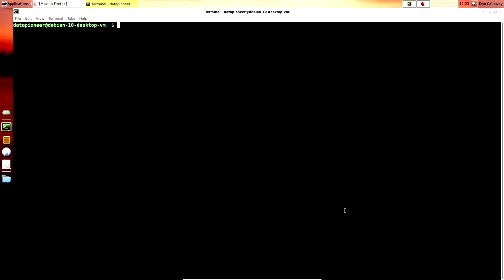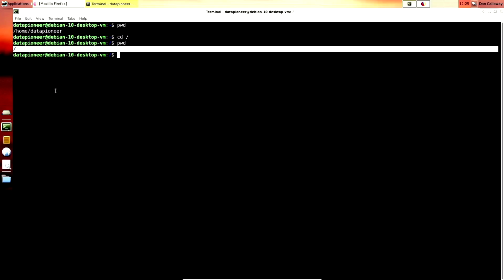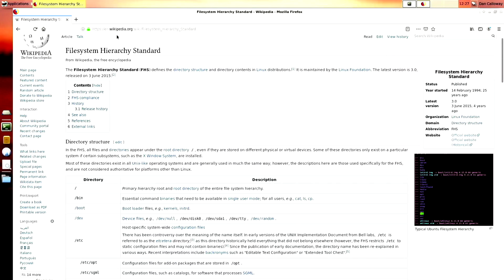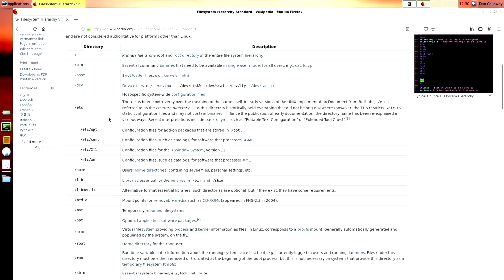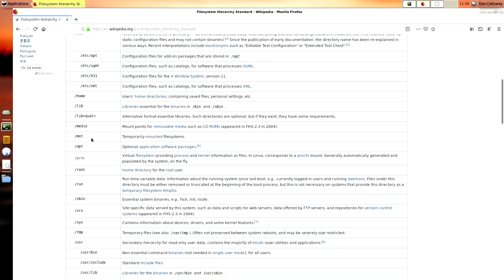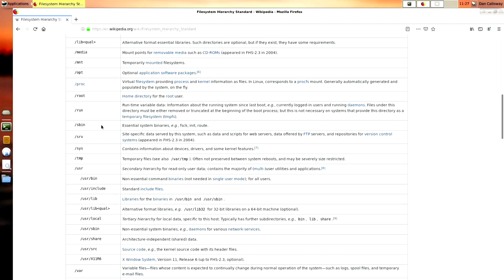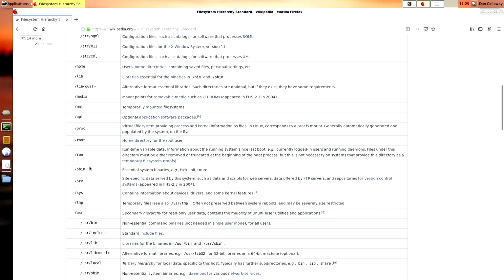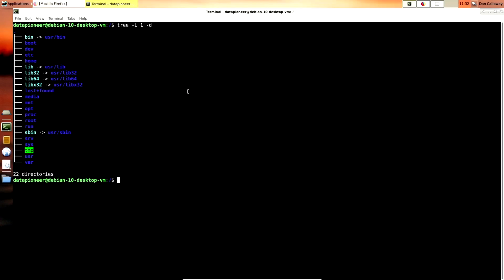Linux Filesystem Explained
In this video, I show you the Linux hierarchical filesystem and what is contained in those directories under the root of the filesystem in Linux.